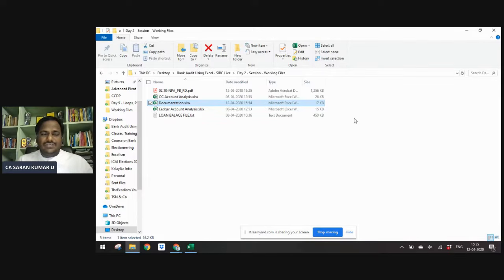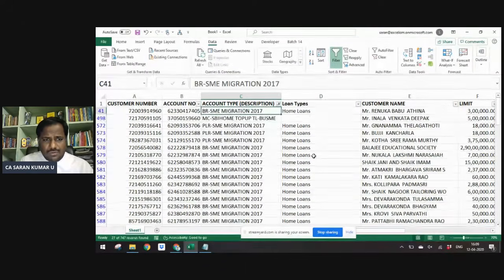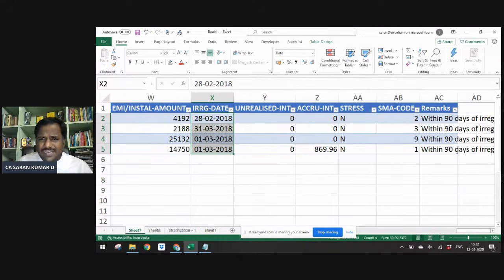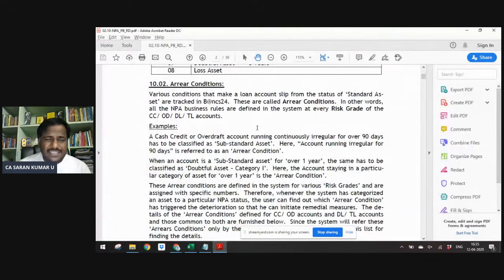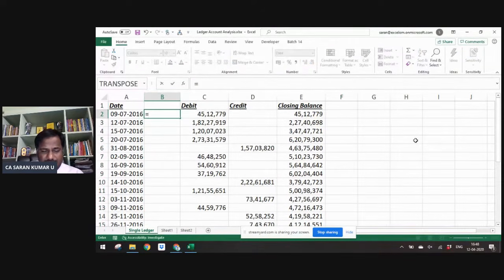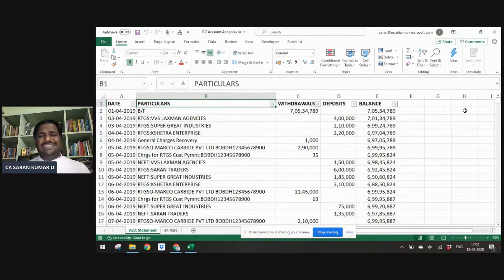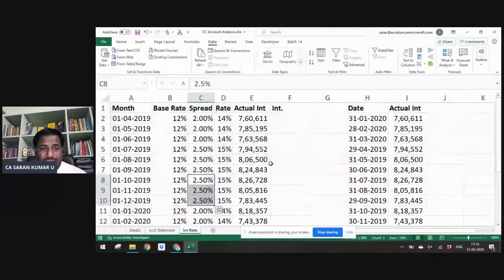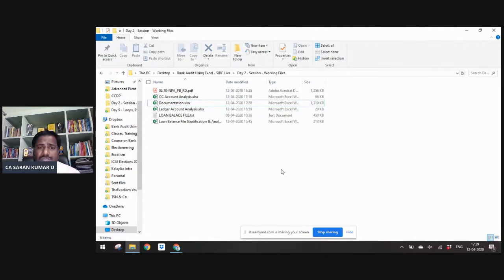Bank Audit Using Excel Part 2 Recorded Version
Speaker : CA. Saran Kumar U